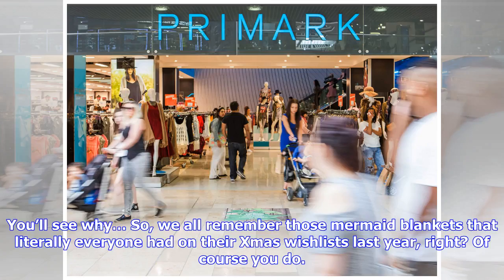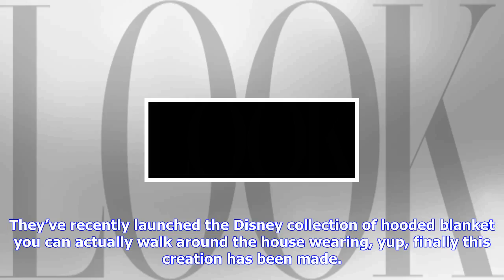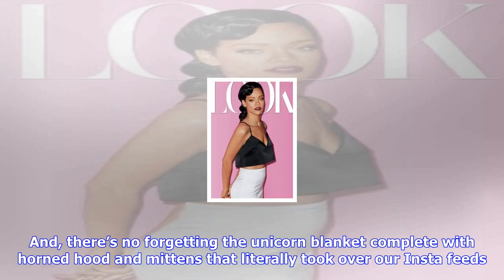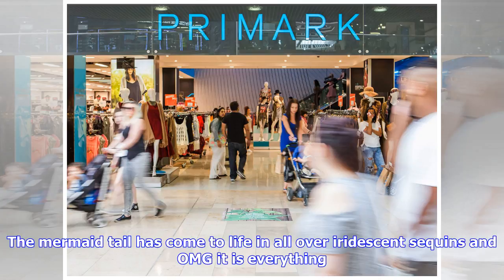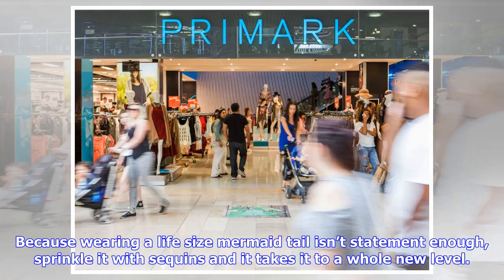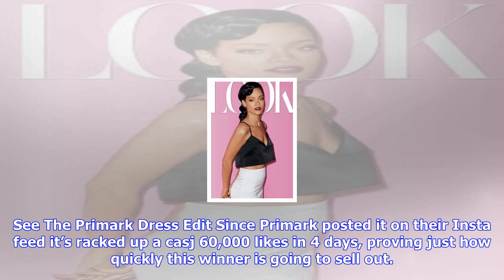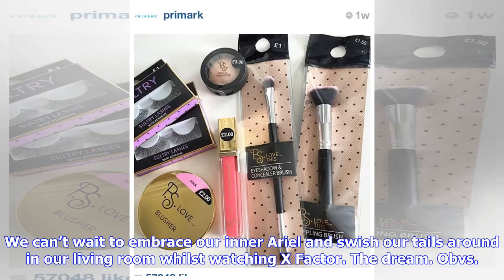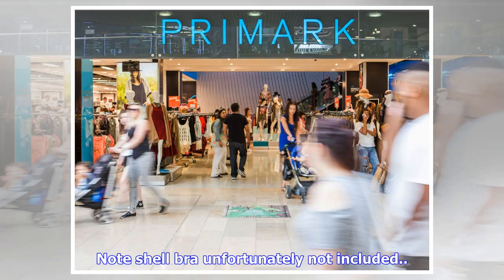Breaking News | This primark blanket is literally breaking instagram - look magazine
This primark blanket is literally breaking instagram - look magazine

You’ll see why… So, we all remember those mermaid blankets that literally everyone had on their Xmas...